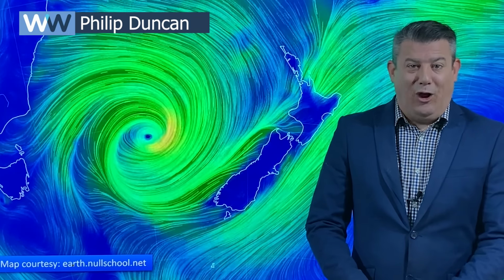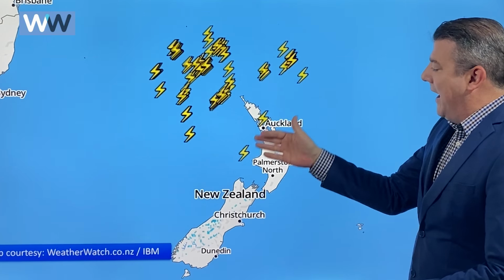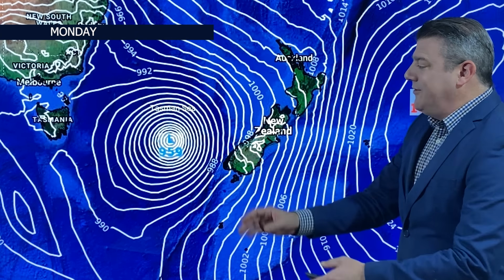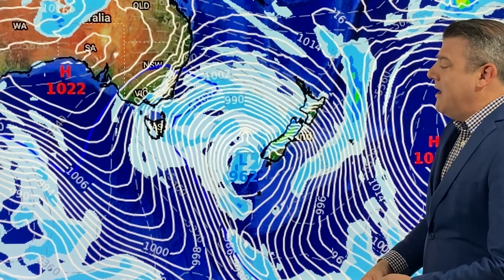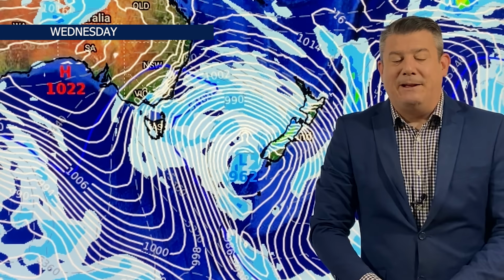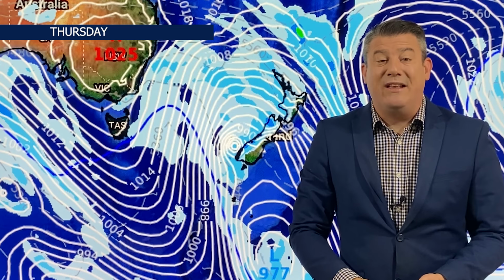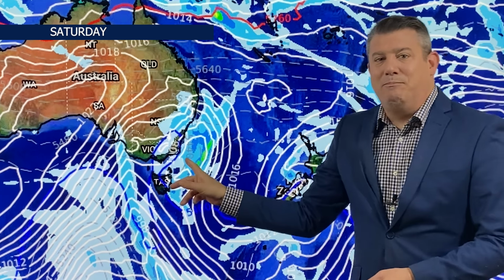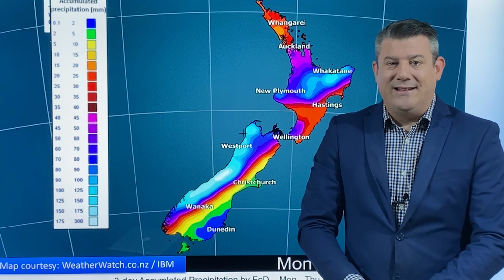Detailed coverage of two storms impacting NZ this week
We have extra details as we cover two significant storm systems in the NZ area this week. Storm 1, today, is tracking southwards through the Tasman Sea with air pressure deeper than most ex-tropical cyclones that reach NZ, while Storm 2 later on Tuesday will be in a similar position but it will be tracking west to east (from Tasmania to the South Island of NZ).

Storm 2 will fall apart over NZ bringing days of wind and rain, not easing until Queen’s Birthday Weekend this weekend.

We have full details to Saturday.